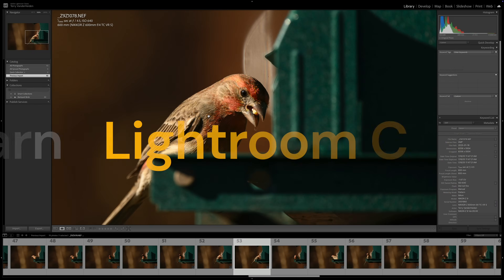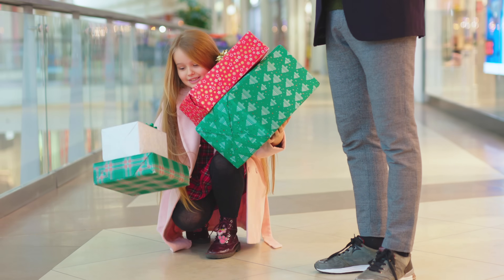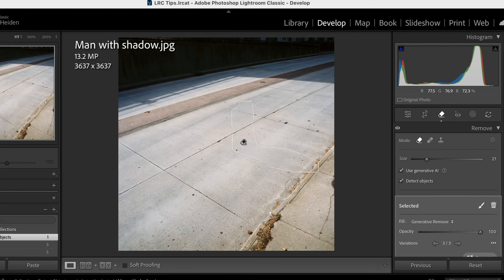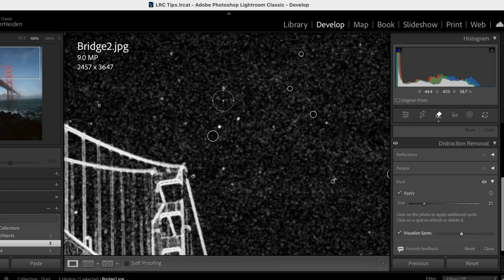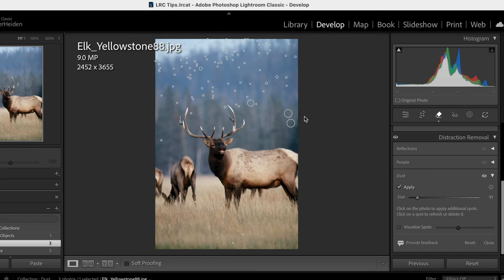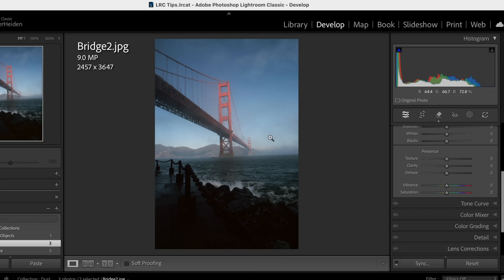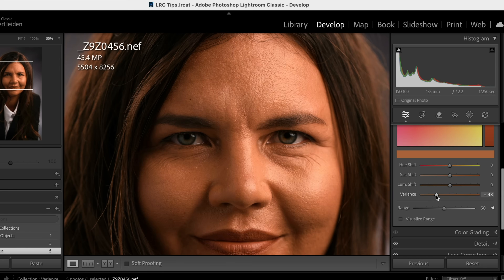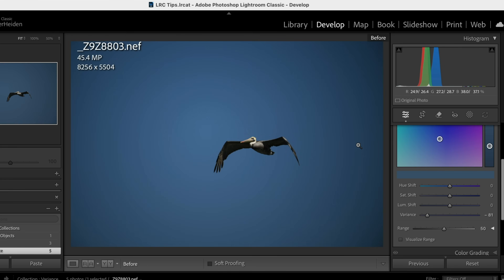Top 3 New Features in Lightroom Classic — Tutorial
Adobe just released a brand-new update to Lightroom Classic, and in this video I’m breaking down the top three features you should know about right away.

I’ll walk you through:
• AI Dust Removal — an incredibly fast way to clean up your images with almost no effort.
• New Object Removal Tool — a smarter, more accurate method for removing distractions.
• Color Variance — a powerful new tool to refine subtle shifts in color and create more polished images.

I’ll show you how each one works, explain when you’d want to use them, and give you real-world examples.

If you’re on my mailing list, I’ve already sent you the practice images so you can follow along.

Link to Razor-Sharp Nature Photography eBook